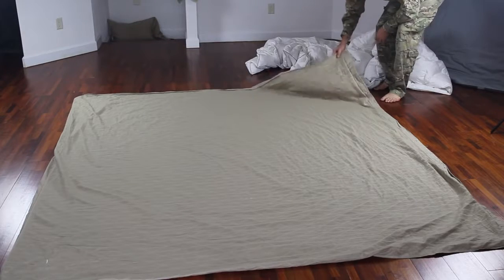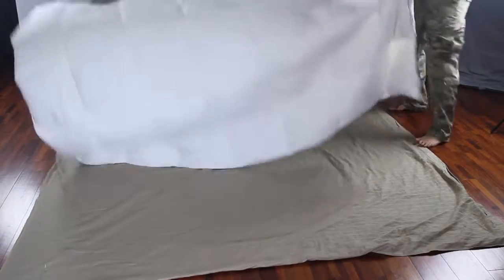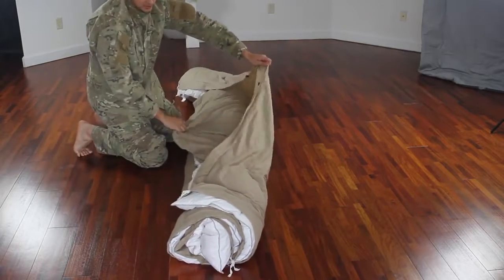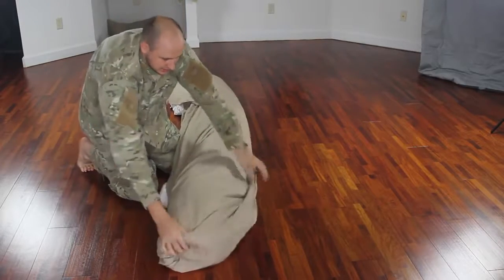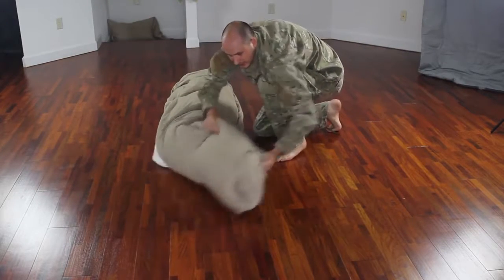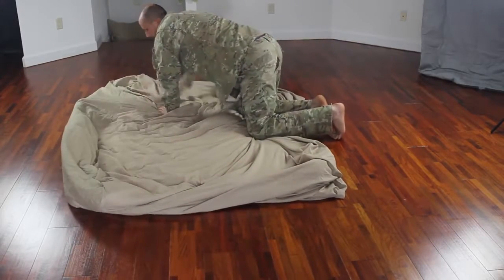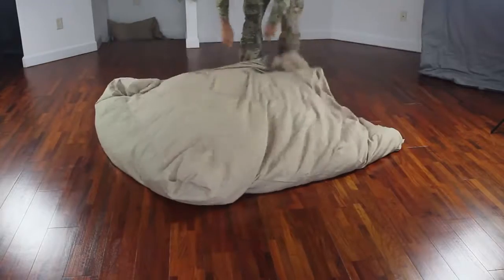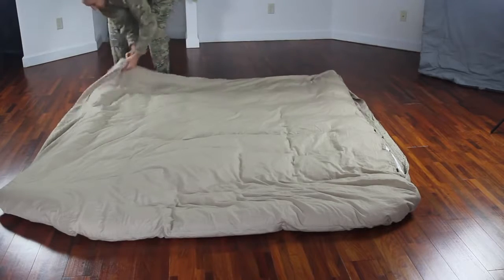How to Put on a Duvet Cover Like a BOSS!